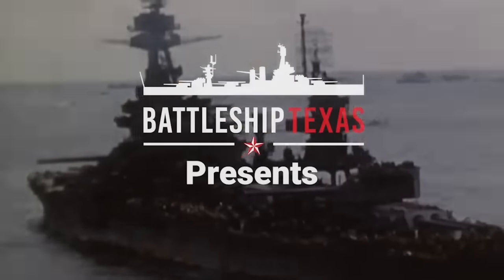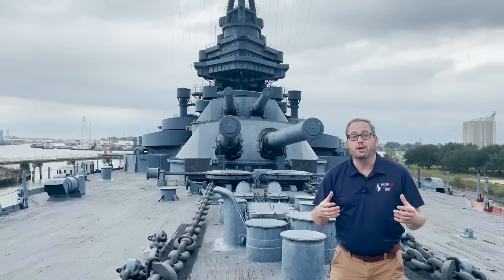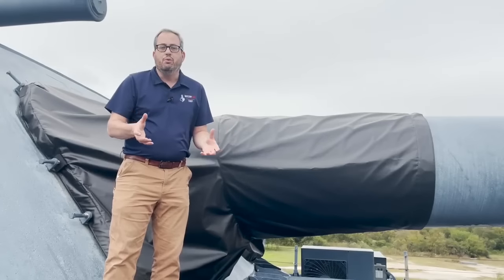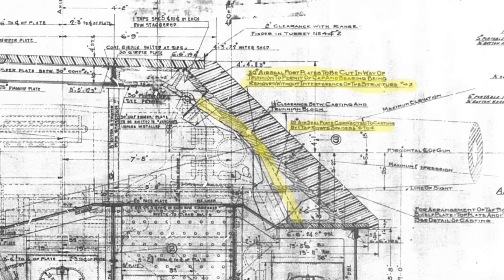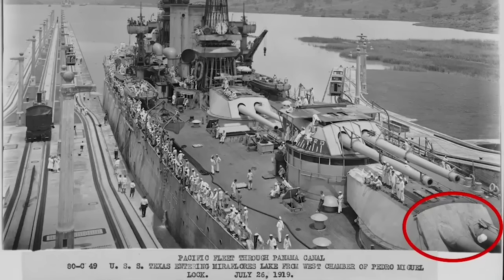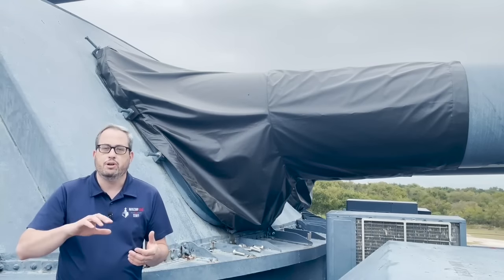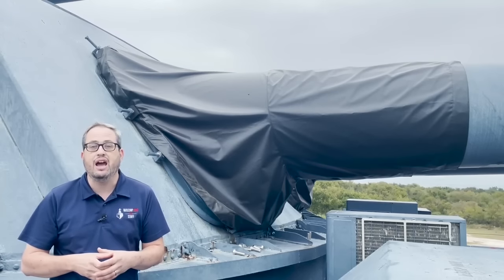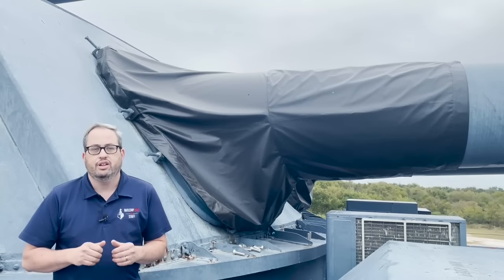Bloomers, Blast Bags and Bucklers, Oh My! | Battleship Texas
Hey y'all! Travis is back and talking about gun bloomers, blast bags, and bucklers, oh my! What they are, their purpose, and a quick history of them on Texas.